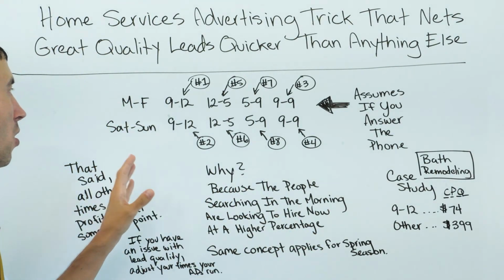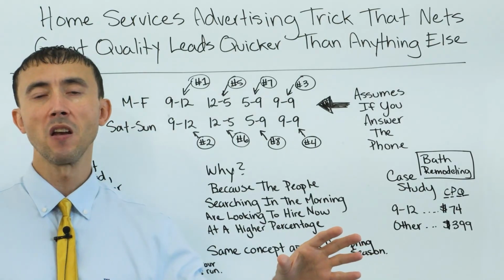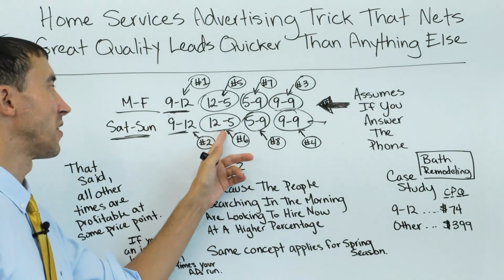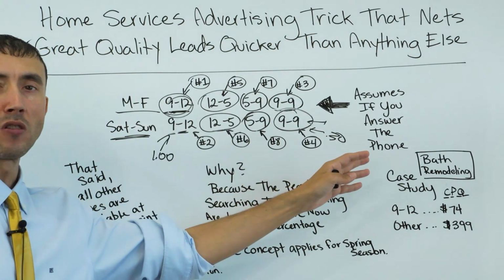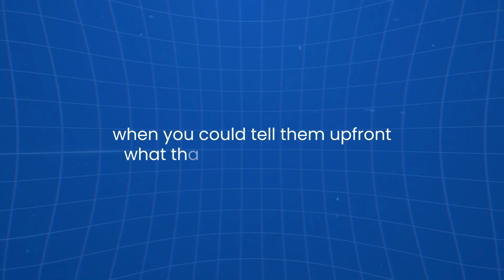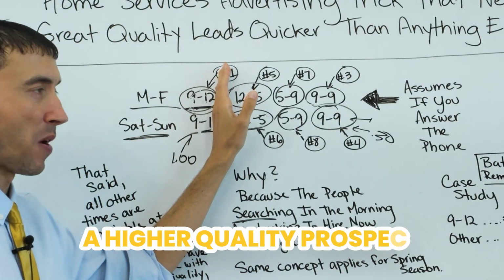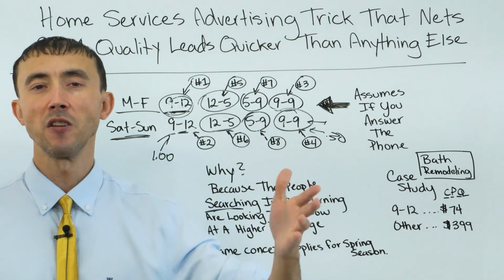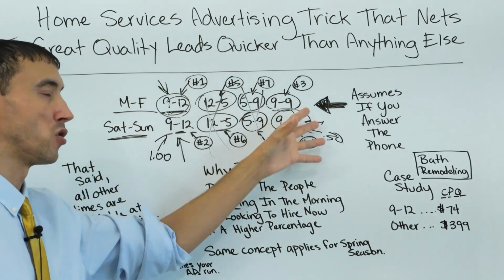Home Services Advertising Trick That Nets Great Quality Leads Quicker Than Anything Else (Seriously)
Did you know that most people who buy from your market are only active at certain times of the day? ⏰🤔

75% of the people who want to buy will be calling 9-12 AM every day M-F, and those are the hours to double/triple down on 📊📈.

I go over the details about this in this video 🎥✅

Timestamps:
00:00 Home Services Ads: Secret Trick for Fast, High-Quality Leads
06:14 Run Ads at THIS Time for Faster Results!
12:18 AI Phone Systems: Automate Appointments 24/7!
15:13 Maximize Ad Revenue: Calculate Your Cost Per Click
17:01 Morning Conversions: Boost Sales With These Time Hacks
20:22 Year-Round Home Services Marketing: Build a Strong Pipeline
29:41 Bathroom Remodeling Ads: Cut Costs with This Strategy!